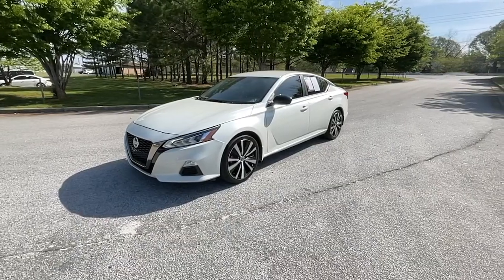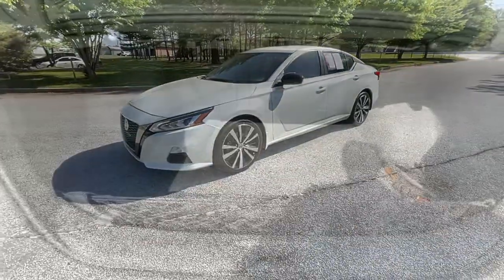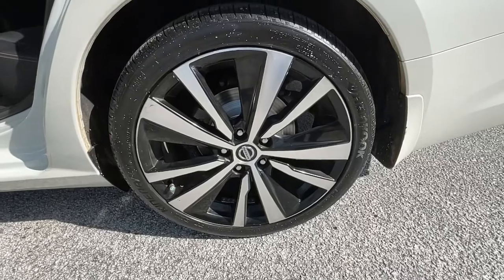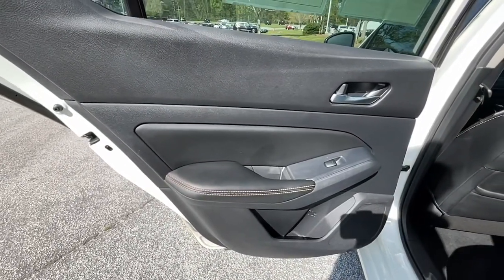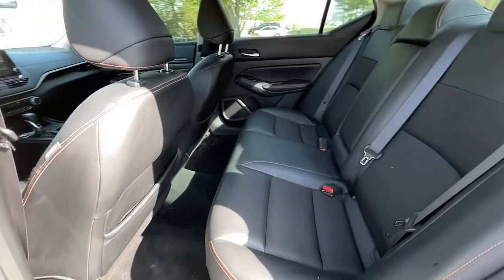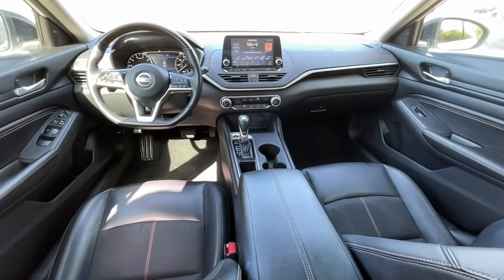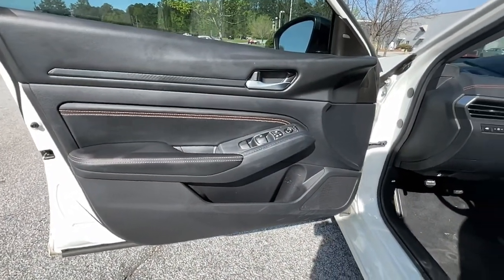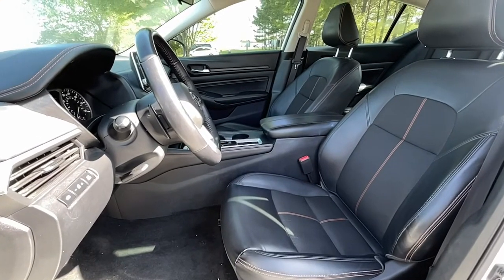2019 Nissan Altima Atlanta, Griffin, McDonough, Fayetteville, Thomaston, GA P27119A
Pearl White Tricoat Used 2019 Nissan Altima available in Atlanta, Georgia at Cronic Nissan. Servicing the Griffin, McDonough, Fayetteville, Thomaston, GA area.
2019 Nissan Altima 2.5 SR - Stock#: P27119A - VIN#: 1N4BL4CVXKC212989

Cronic Nissan
2624 N Expressway